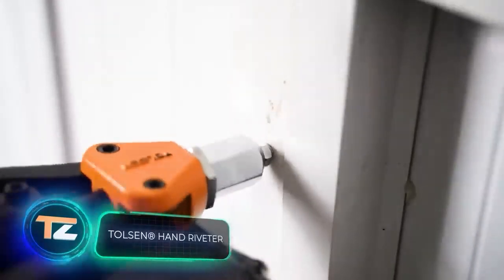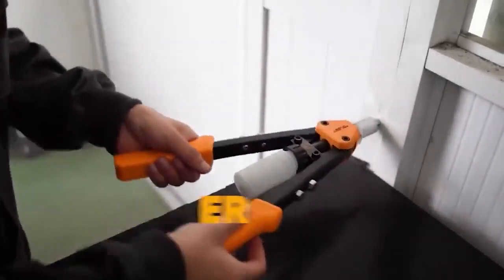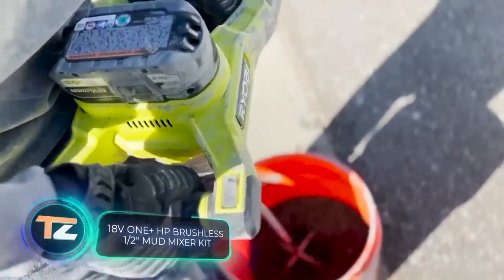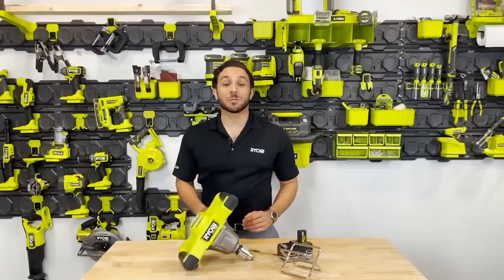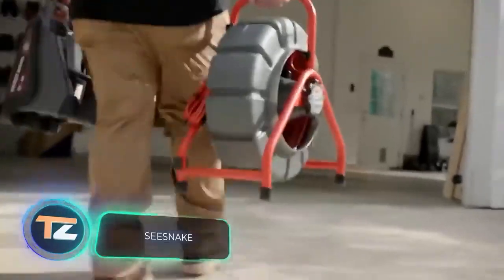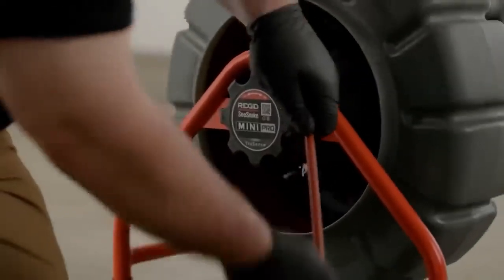COOL TOOLS YOU'LL WANT TO BUY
Welcome to Tech-Moment!

We are here to showcase cutting-edge technologies and innovations from creative minds across the globe.

Explore with us as we bring you incredible machines, contemporary cars, skilled craftsmen, artistic creations, space-efficient ideas, surprising inventions, impressive manufacturing machinery, unique vehicles, and much more.

Thank you for selecting Tech-Nology. Enjoy the journey!